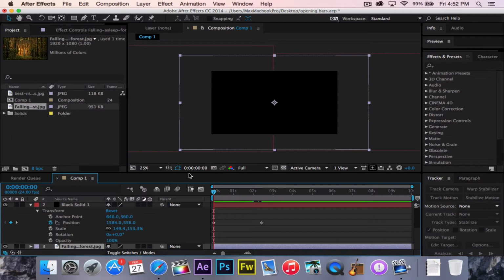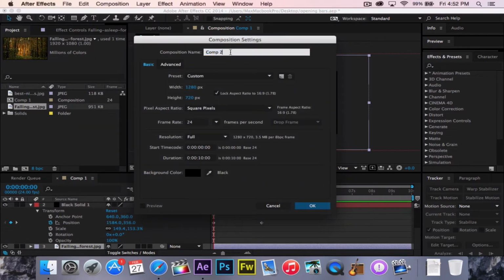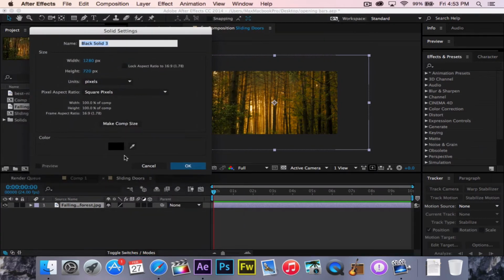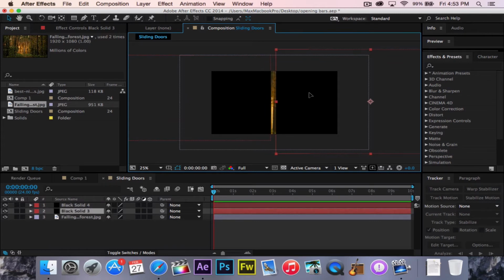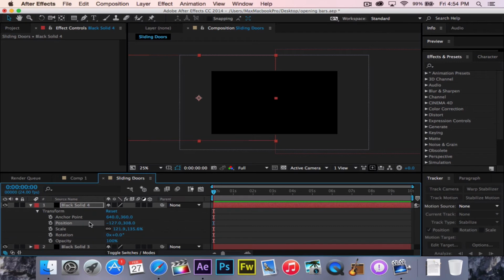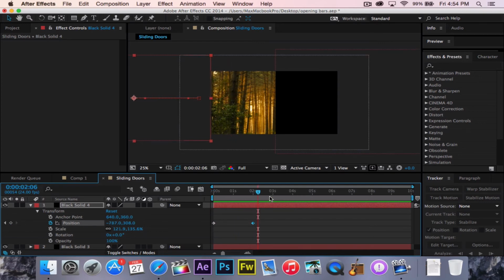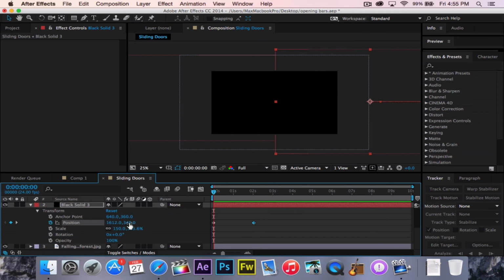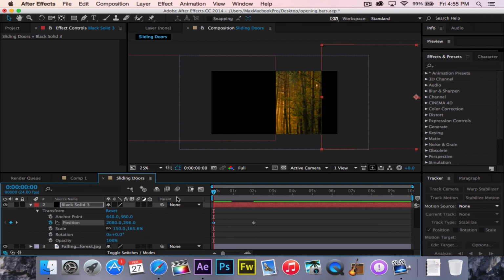After Effects Tutorial | "Sliding Doors" Transition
This will teach you how to make a basic “sliding doors” opener/transition in After Effects

This is the 6th episode of the Mfilms2000 Film School